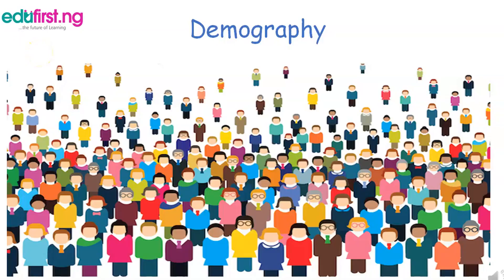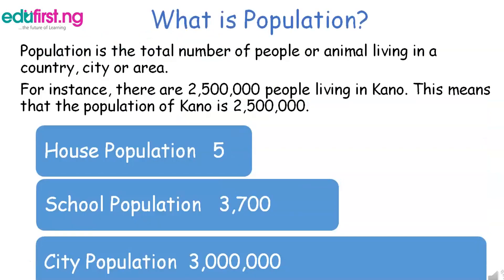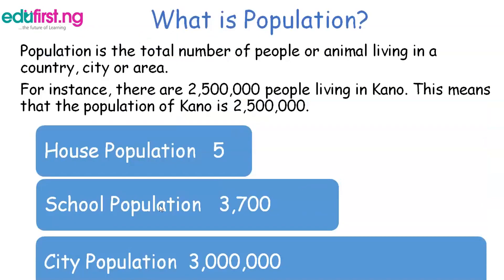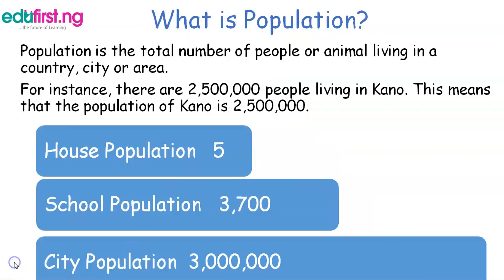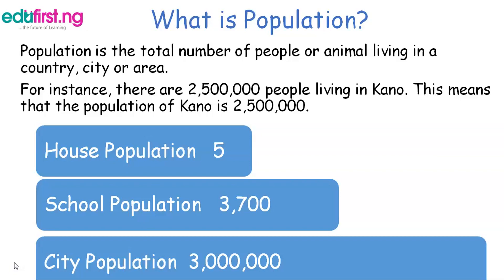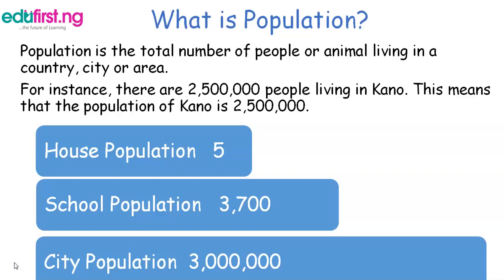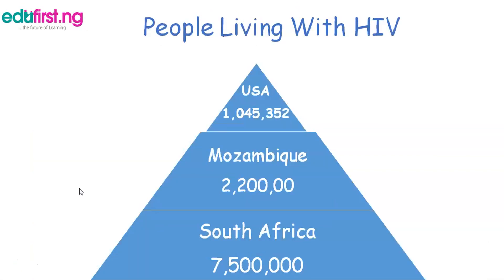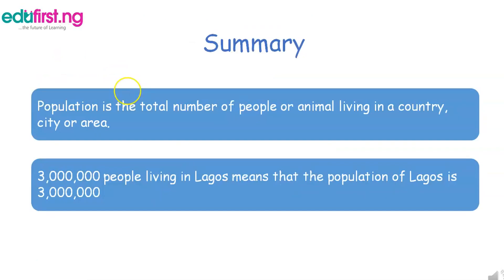Demography | Mathematics | Primary 6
Demography is the statistical study of populations, especially human beings.